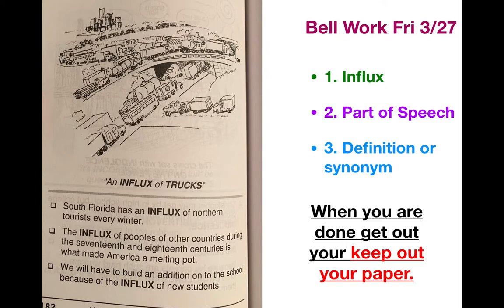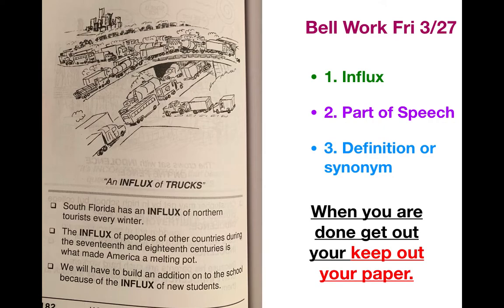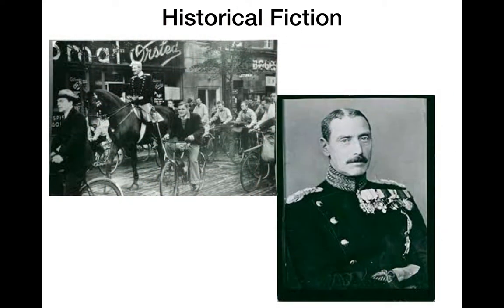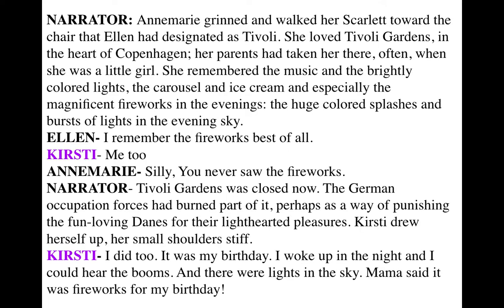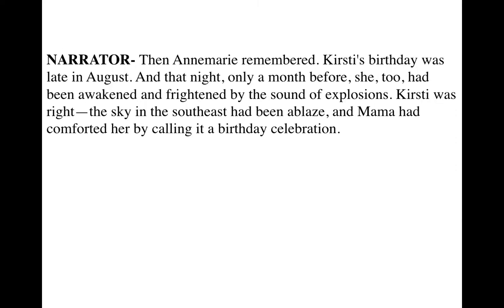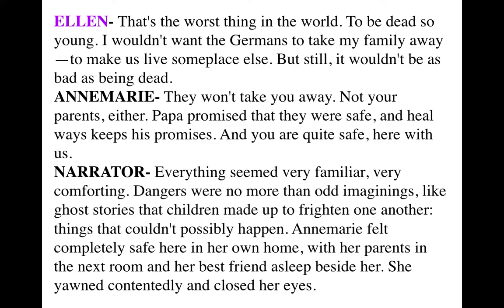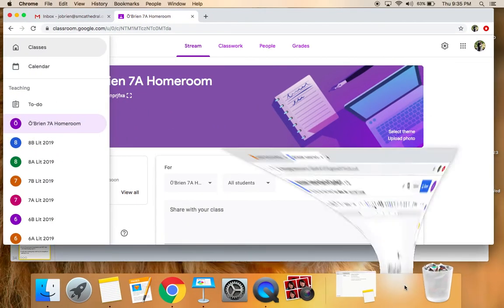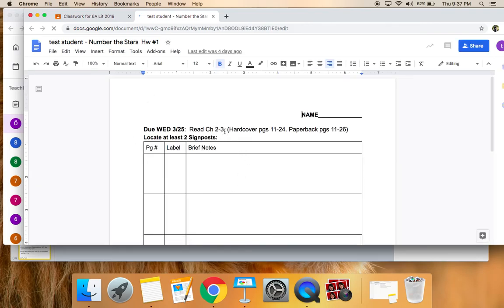6th grade Literature Fri 3/27/20